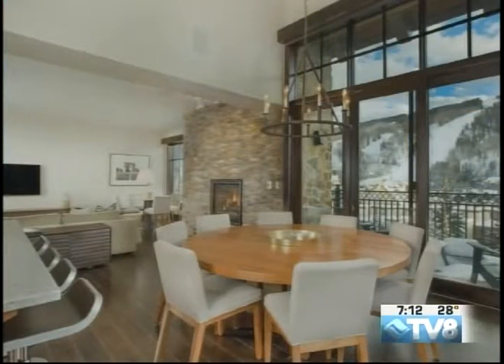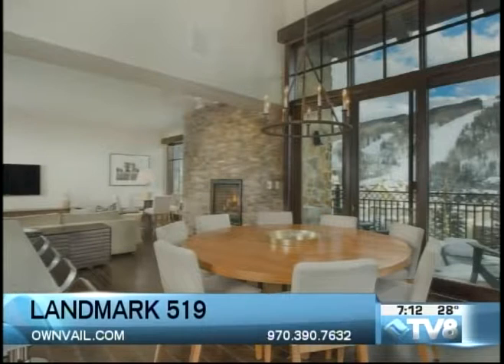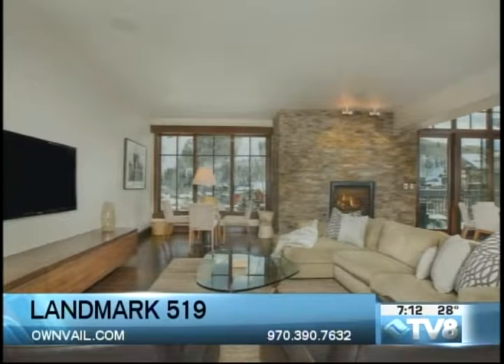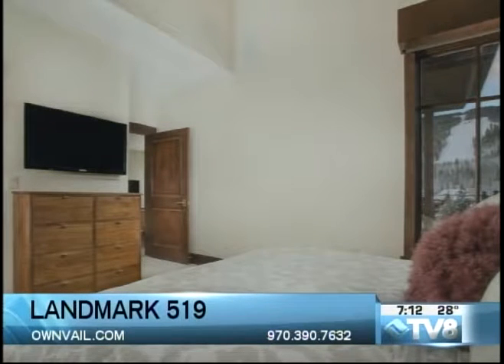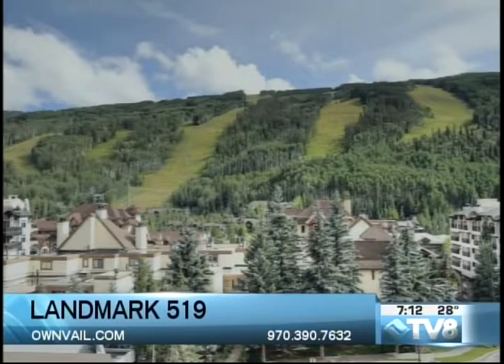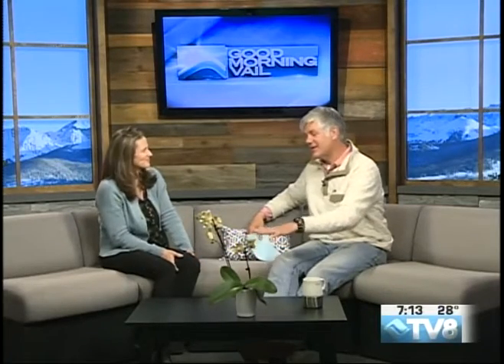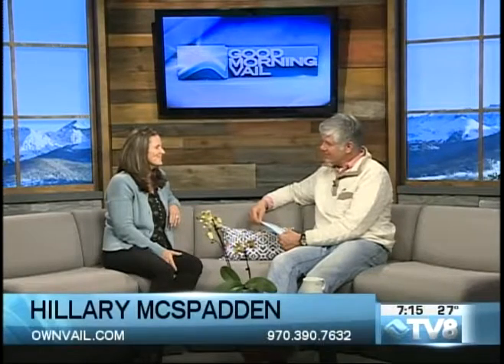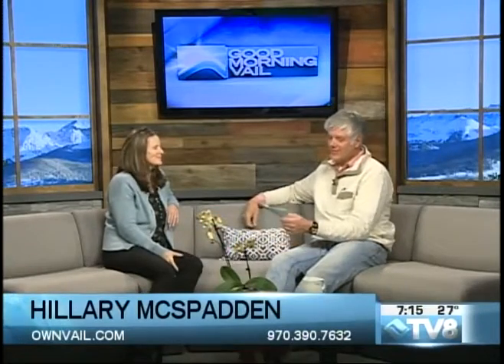Slifer Smith & Frampton Hillary McSpadden 03.05.17 Good Morning Vail